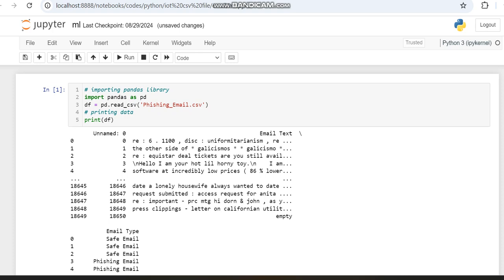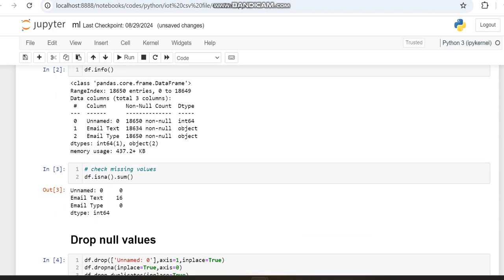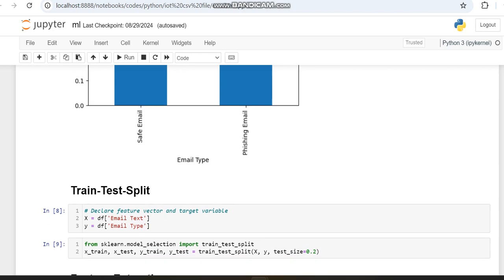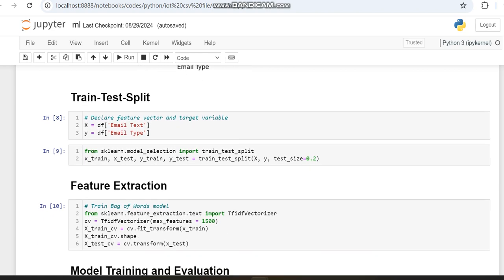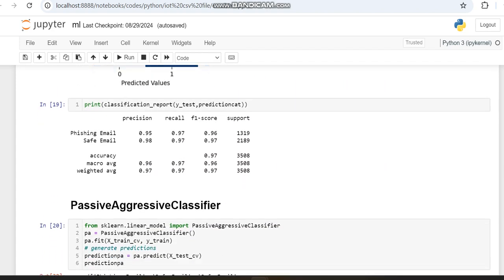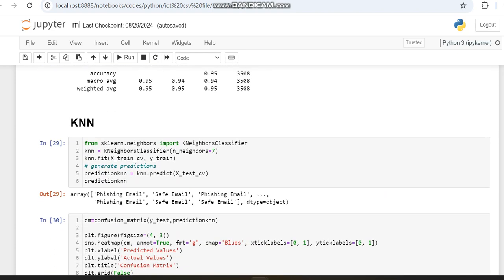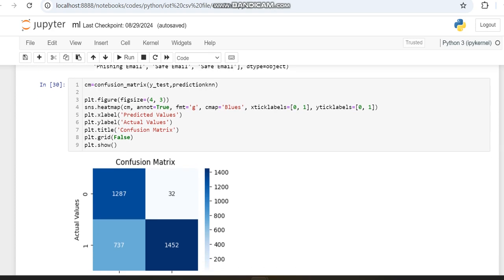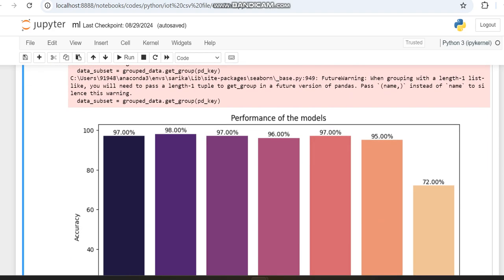Email Spam Detection with Random Forest Python Code from Scratch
Email Spam Detection with Random Forest classifier Python Code from Scratch

This video shows Email Spam Detection with Random Forest classifier Python Code from Scratch